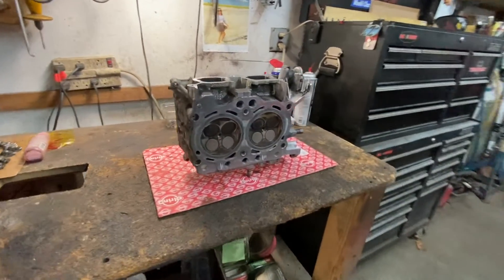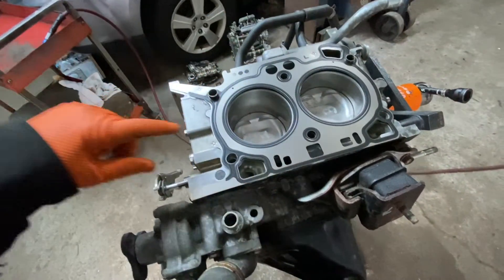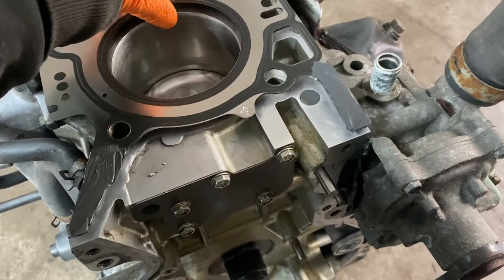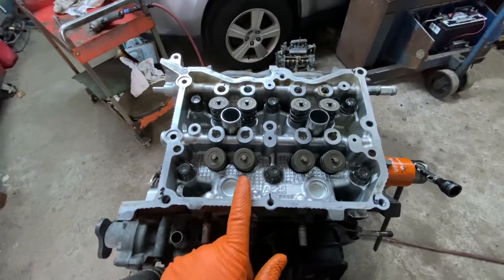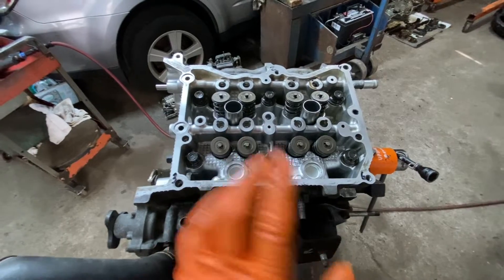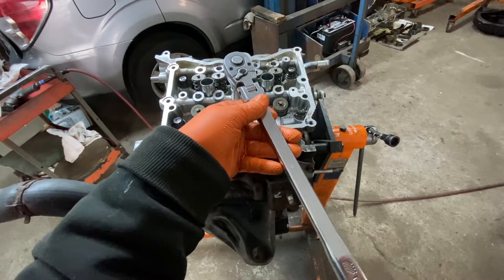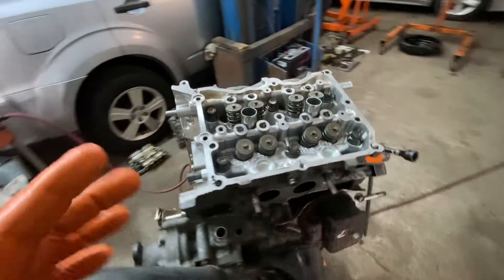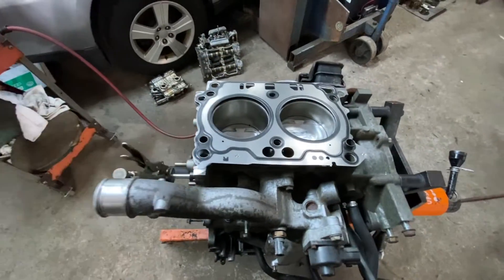Cylinder Head Install On Subaru FB FA 2.5L Engine 2011 & Up - Tricky Torque Procedure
Has a tricky torque procedure that must be followed in order to seal properly. Step-by-step.

⁉️QUESTIONS
future.